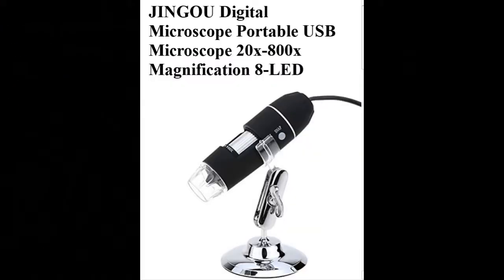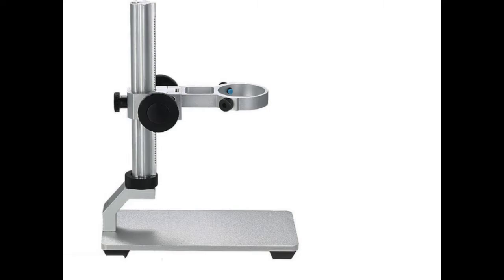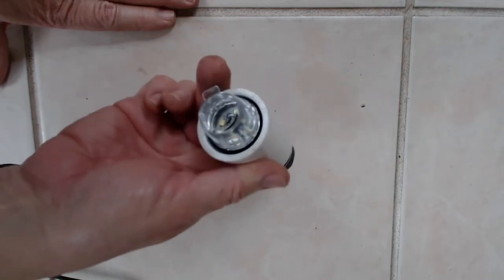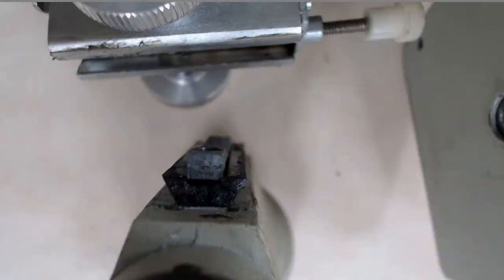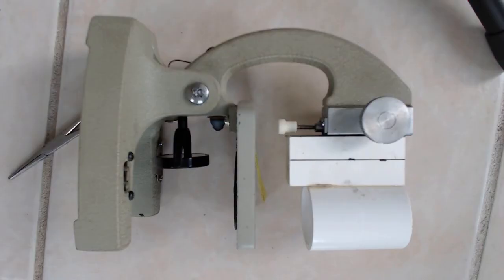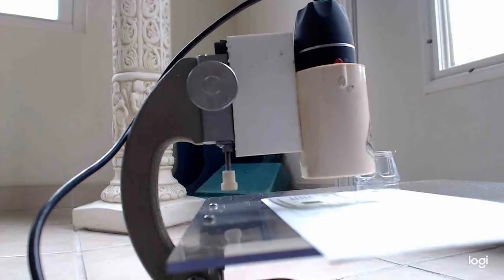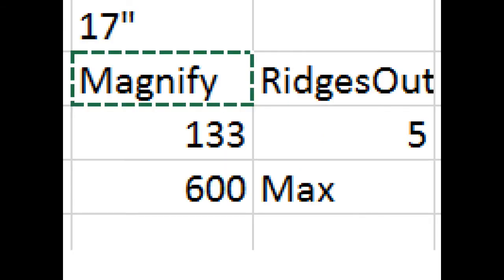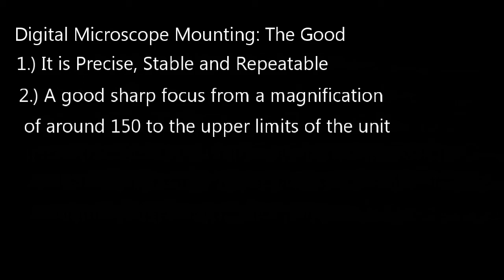DIY! An Convert an old Optical Microscope to a Digital Microscope!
Digital microscopes have been around for several years now.  Here is how to make good use of your trusty old unit while adding all the features of a digital microscope.   Get the same full stability and image quality you got looking through the eye piece years ago!